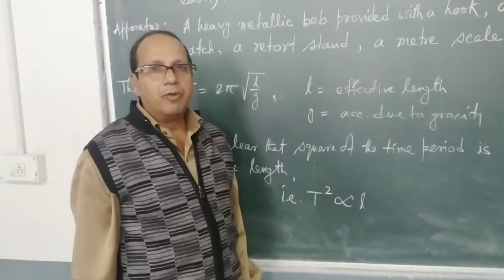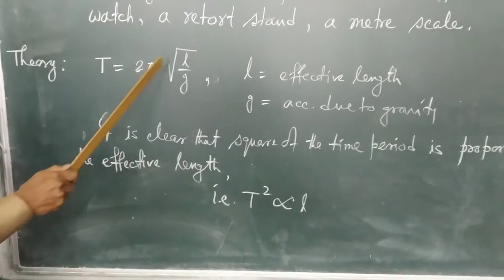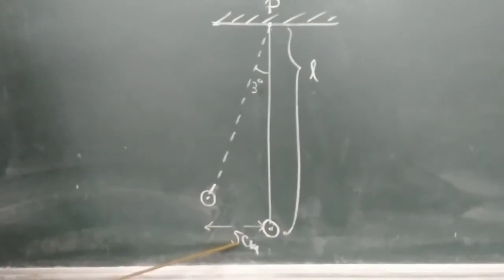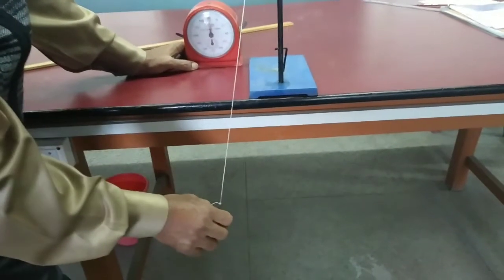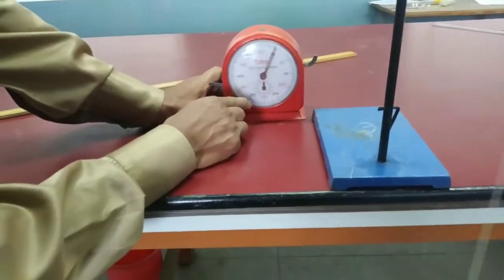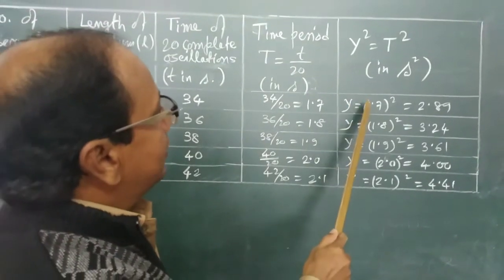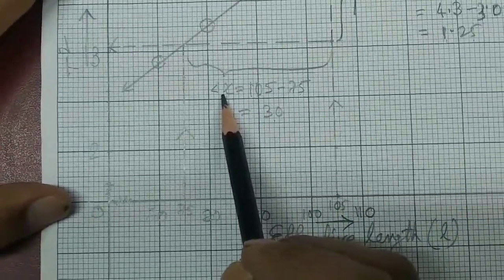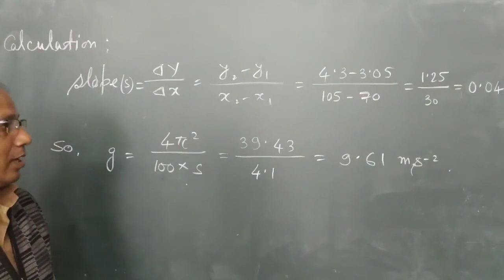Class 9 Physics Experiment 3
Class 9 Physics Experiment 3 - To Determine The Value Of g ( Acceleration Due To Gravity Of The Earth) In The Laboratory Using a Simple Pendulum